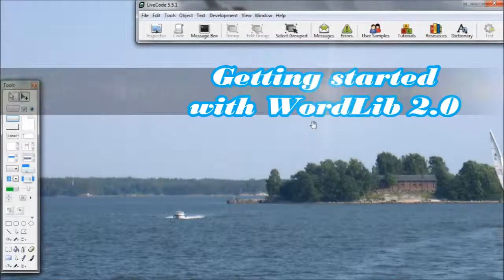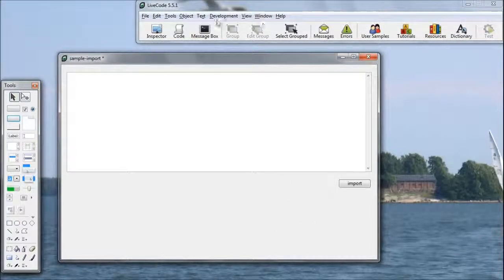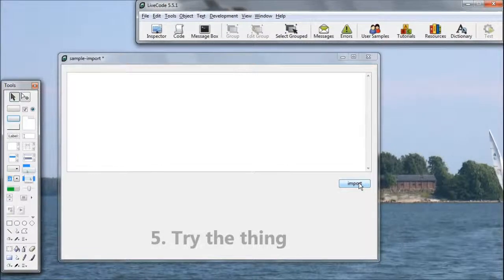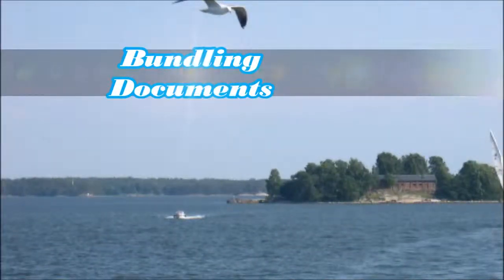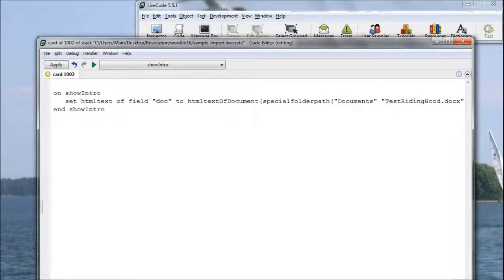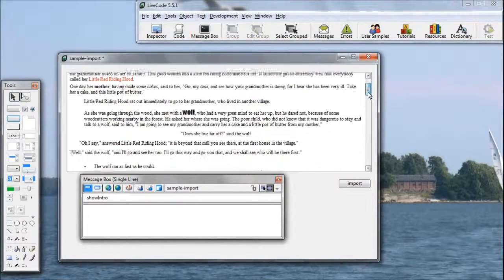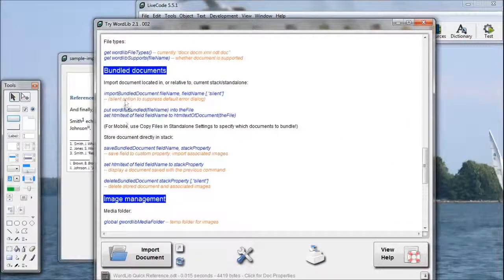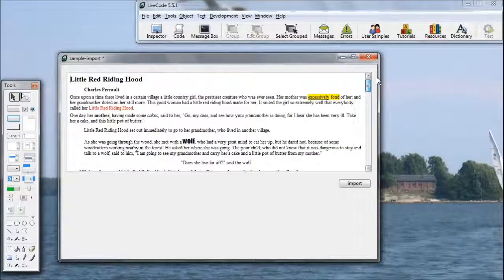WordLib 2.0 Intro, Troubleshooting/FAQ and Bundling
A "Troubleshooting and Bundling" introduction to WordLib for LiveCode, including code for basic features, loading the library, using your registration, and options for "bundled" documents. This tutorial explains the steps but assumes some familiarity with the LiveCode environment. (I also used my working development folder instead of the distributed version, next time I should use the official folder, but you get the idea.) I demonstrate some potential errors along the way - couldn't resist doing that with the video format, blame MacLuhan. A bit unkempt too - blame myself and a very busy week. I hope this helps with the basics and also serves as a springboard for diving into the Try stack and the user guide.